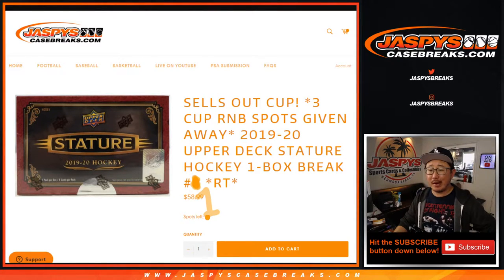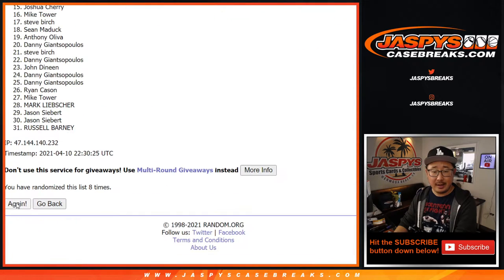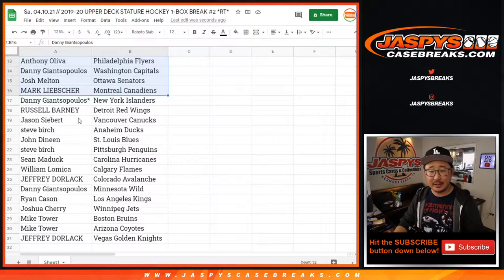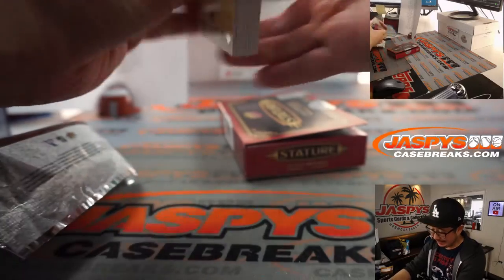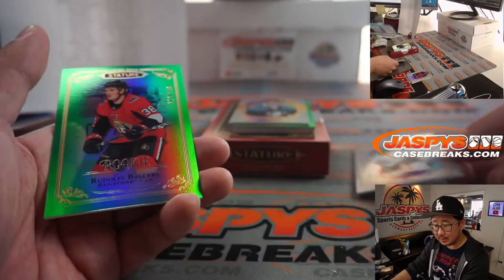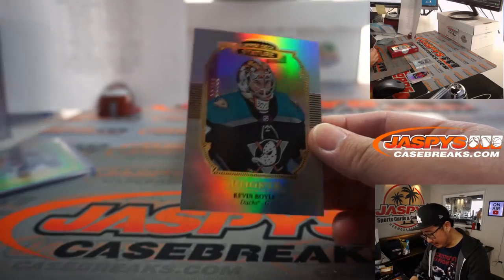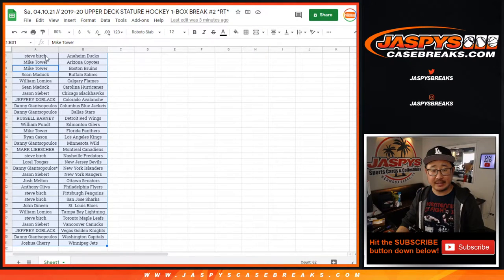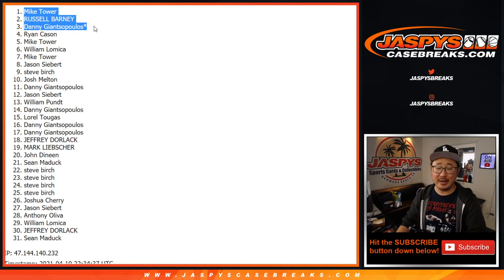Sa, 04.10.21 // 2019-20 UPPER DECK STATURE HOCKEY 1-BOX BREAK #1 *RT*